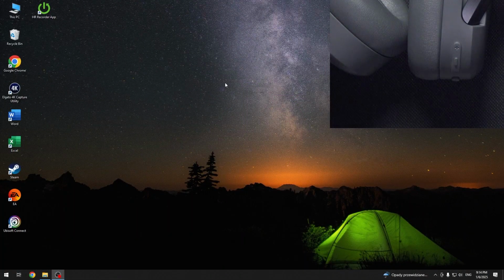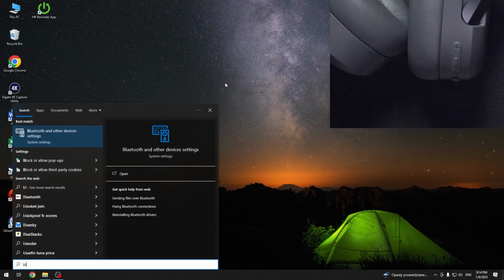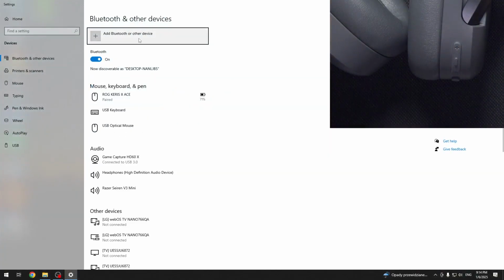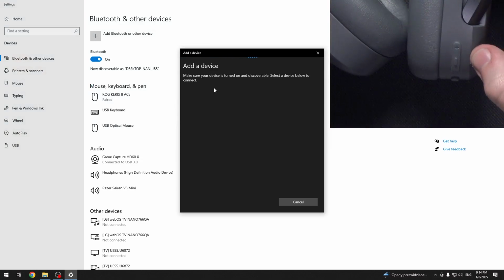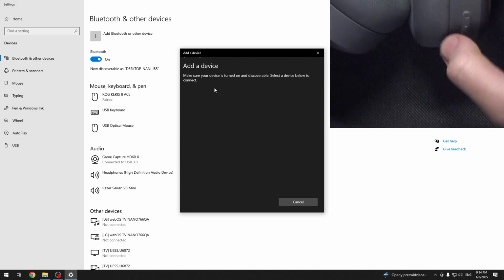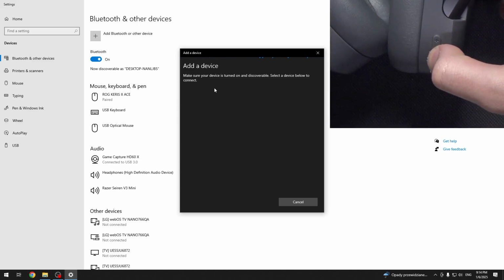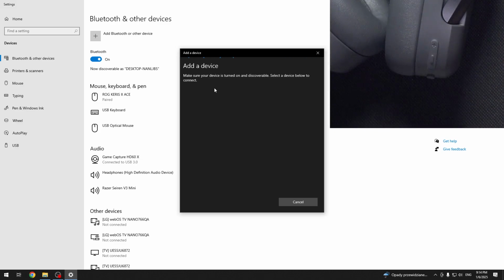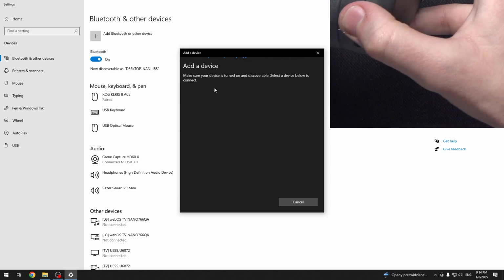EDIFIER W830NB - How to Pair with PC - Connect Wireless Headphones Easily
In this tutorial, we’ll show you how to pair your EDIFIER W830NB wireless headphones with your PC. Whether you're using Windows 10 or 11, follow this step-by-step guide to connect your headphones via Bluetooth and enjoy high-quality sound for music, gaming, and calls.

How to enable pairing mode on the EDIFIER W830NB
Steps to connect to your PC via Bluetooth settings
Tips for ensuring a stable Bluetooth connection
Managing audio settings for optimal sound